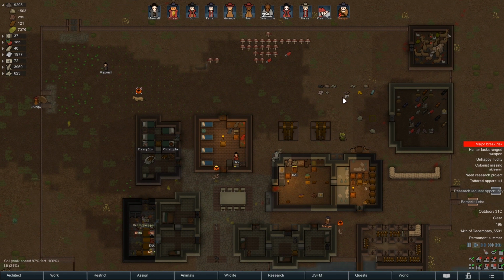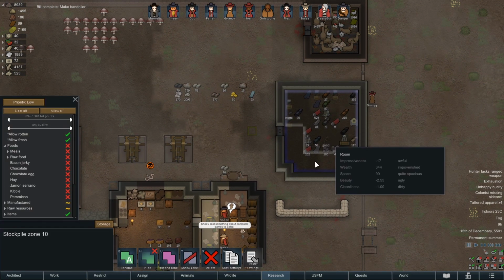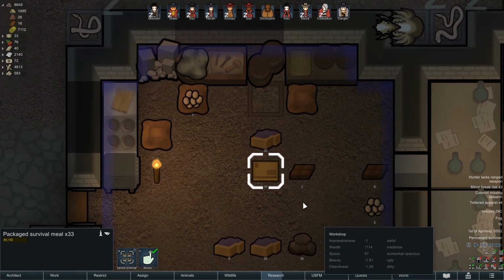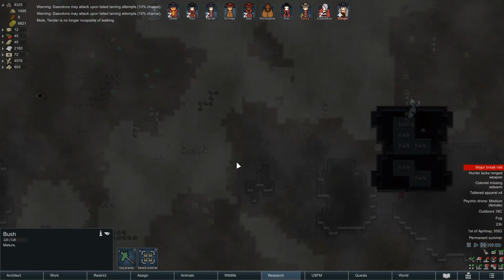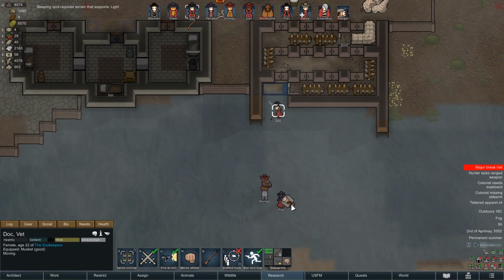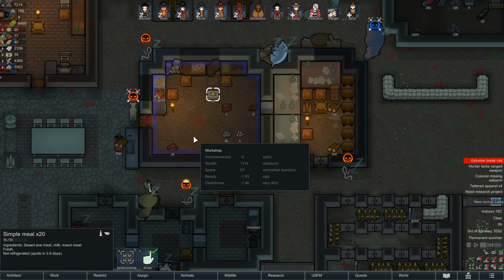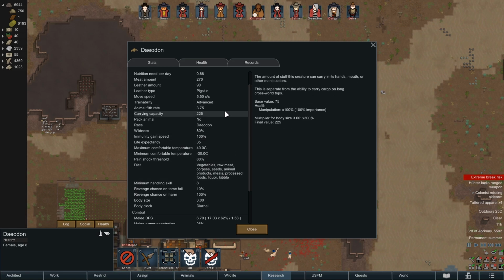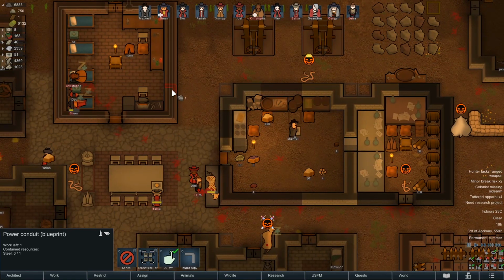Lights On | Stellar Safari [Season 2] | Episode 16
Electricity Baby, YEAH!

///SOCIAL MEDIA///